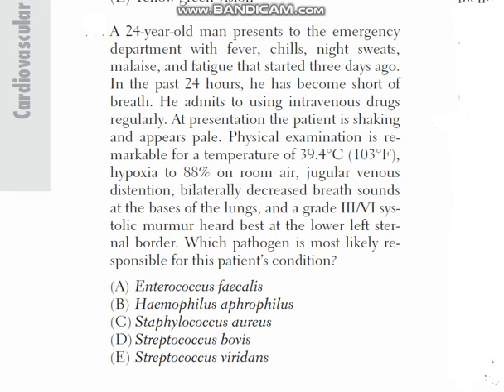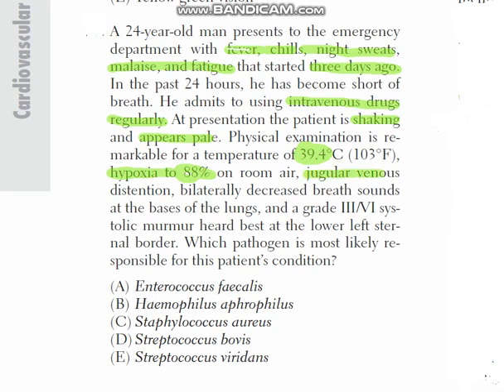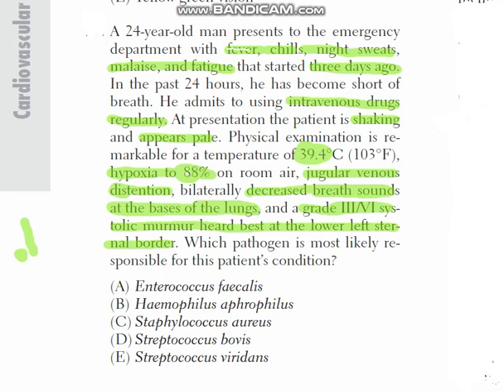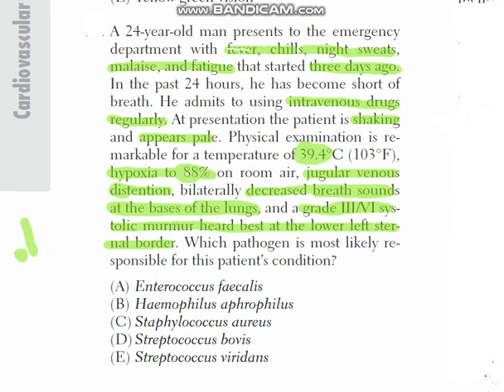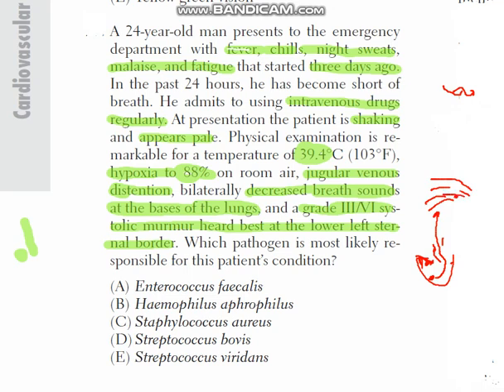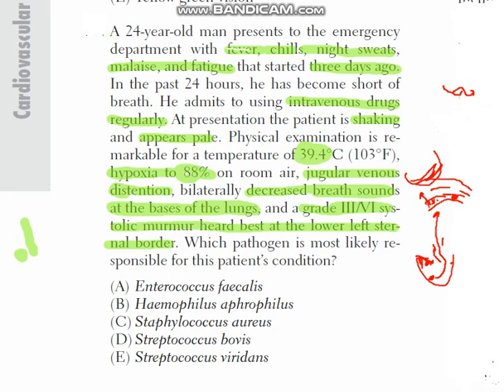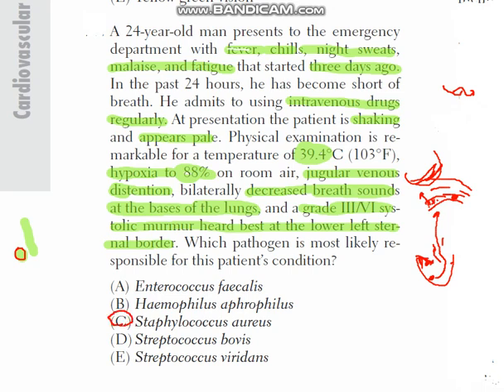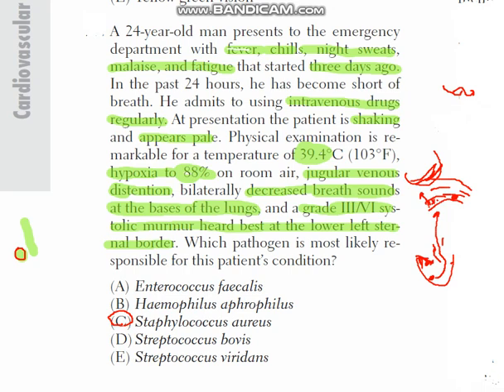|Cardiology part 12| |USMLE step 1|